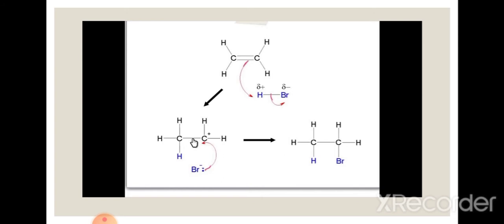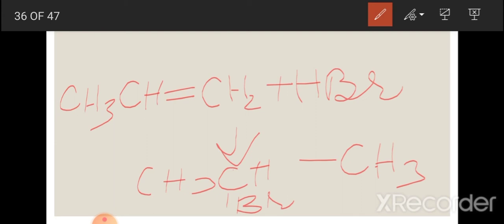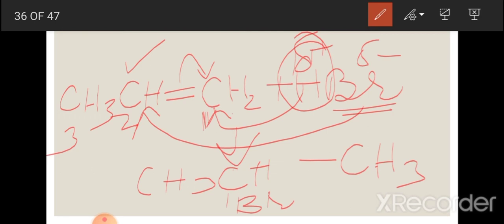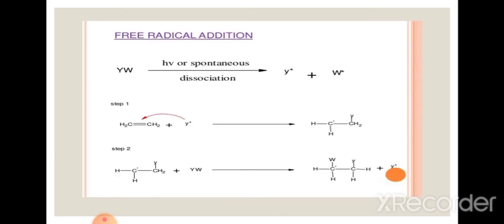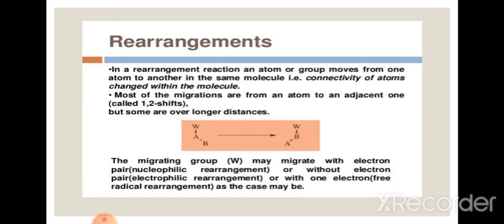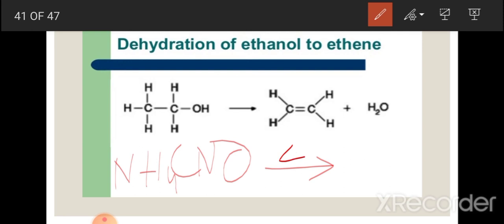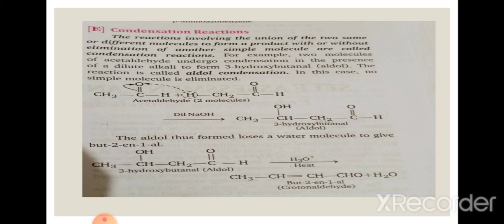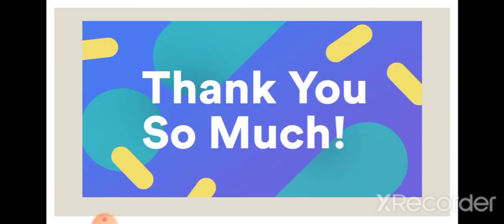Ch 12 SOME BASIC PRINCIPLES AND TECHNIQUES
Addition, elimination, rearrangement etc reactions